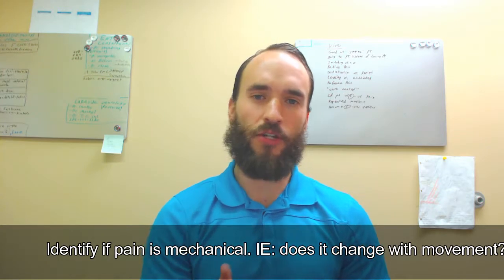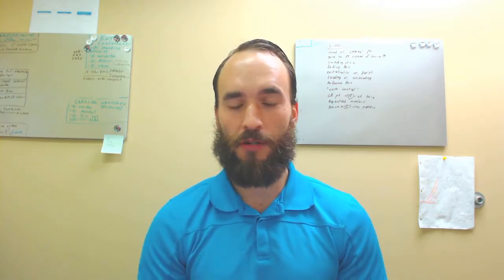Shoulder Pain Relief!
Great success story about someone dealing with shoulder pain that was abolished quickly!

Natural solutions to shoulder pain and shoulder arthritis are possible, and I want to help you find the RIGHT solution.